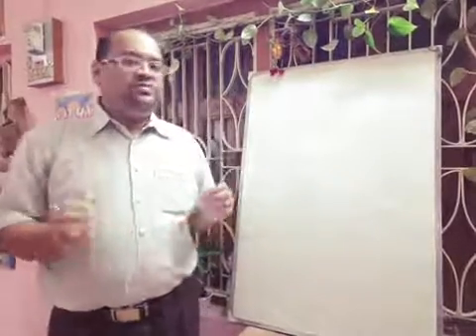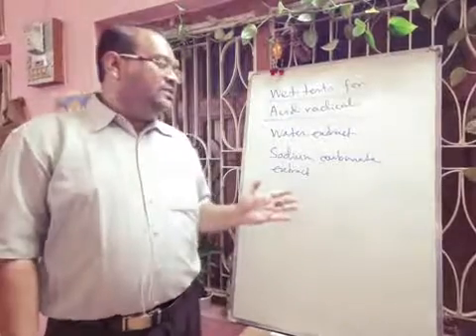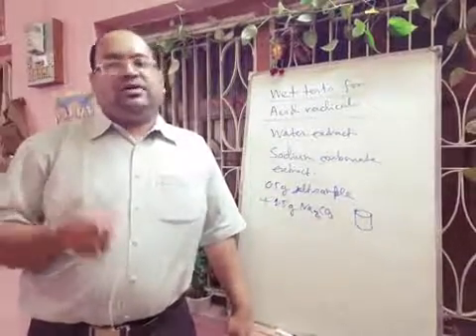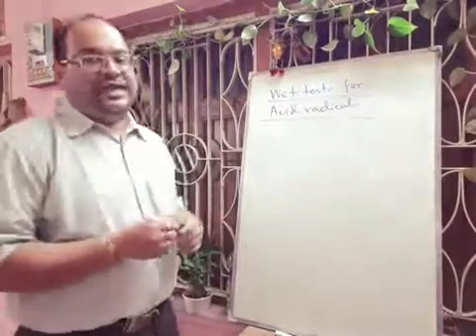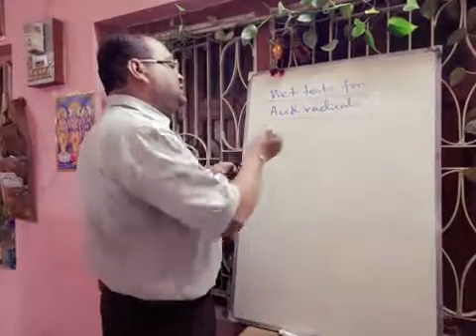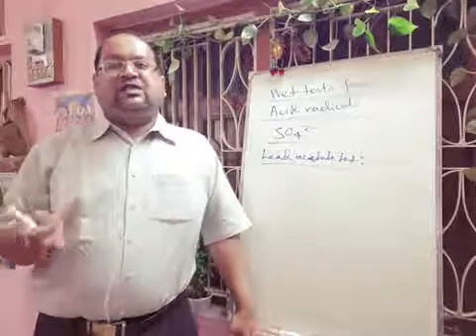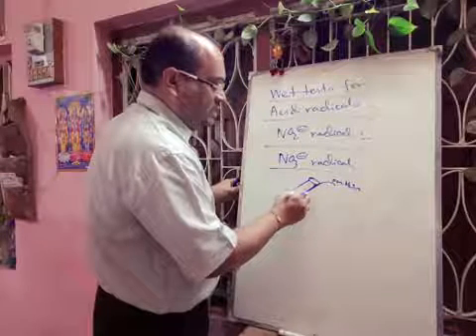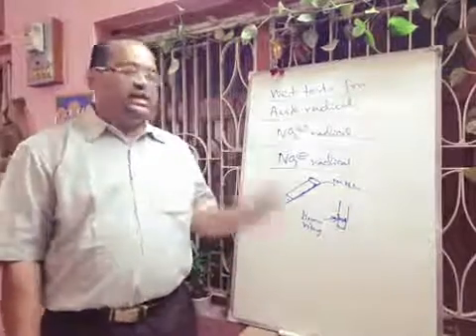ISC CLASS XI CHEMISTRY PRACTICAL (Salt analysis practical- 2)